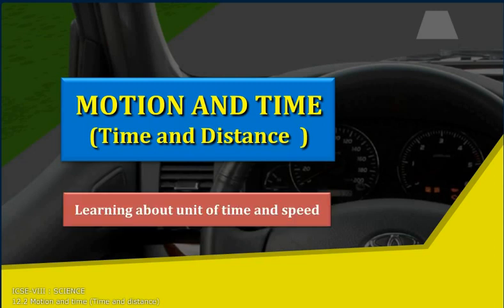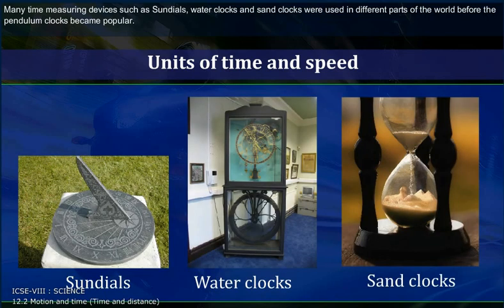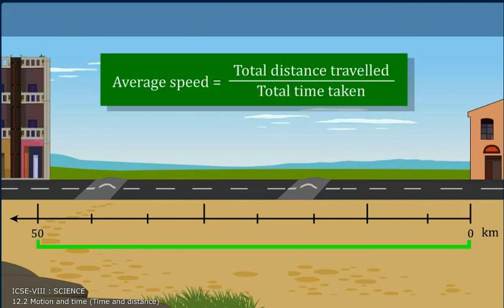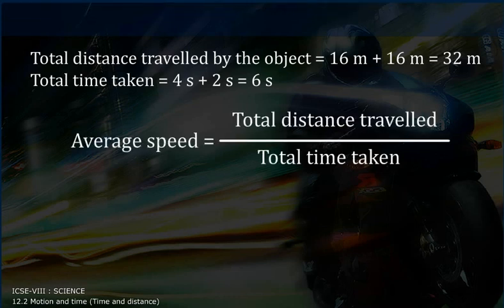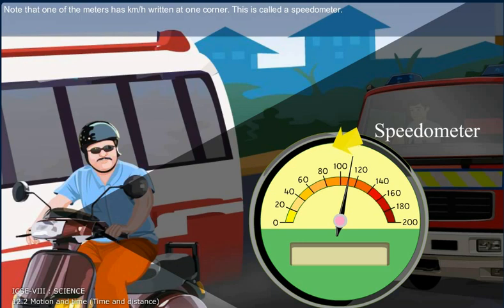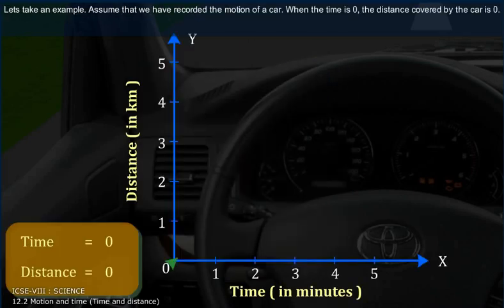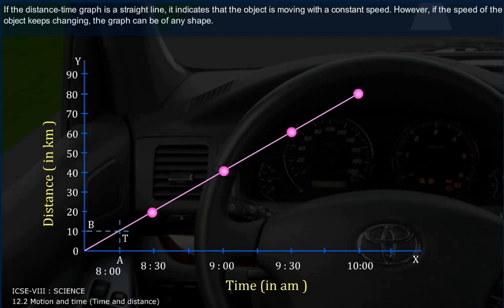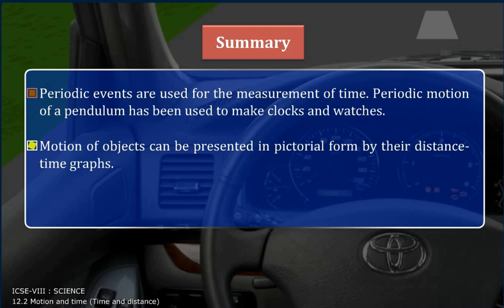TIME AND DISTANCE 2